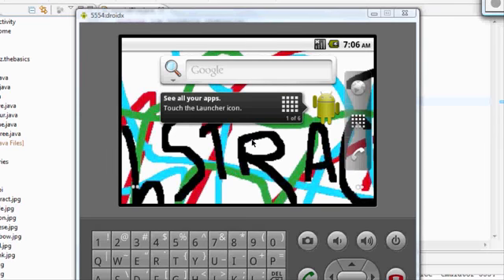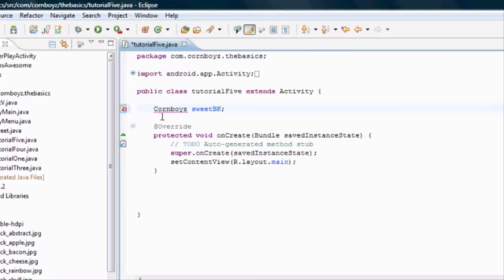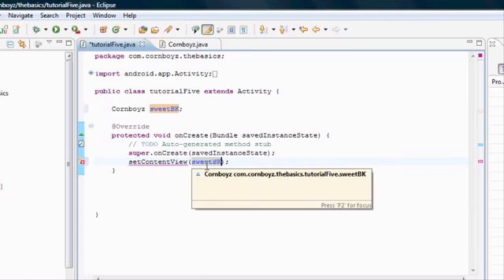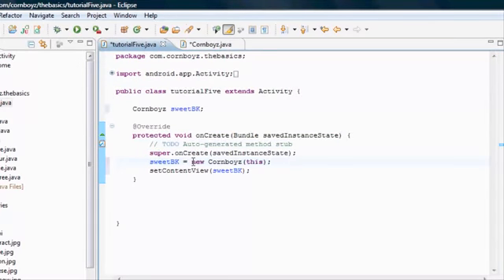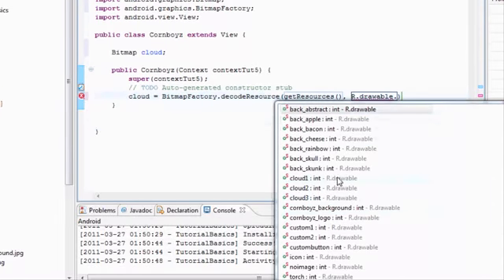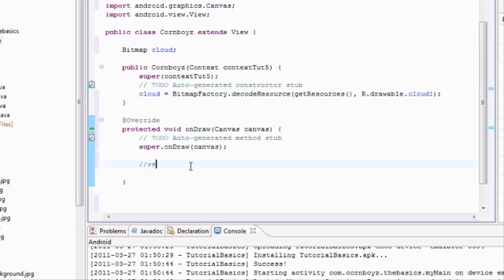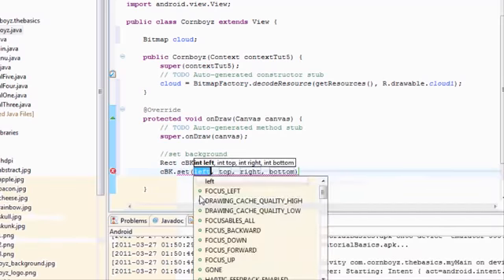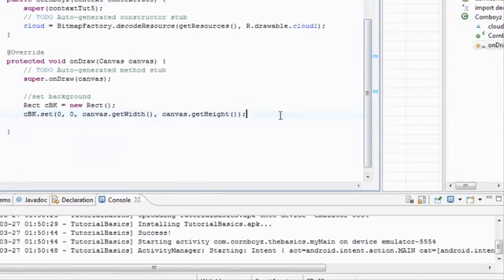Android Tutorial &amp; Lessons 34: Intro to Animation creating a view class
Android Tutorial &amp; Lessons 34: Intro to Animation creating a view class Check out the discussion @ my forum for this lesson Whats u...